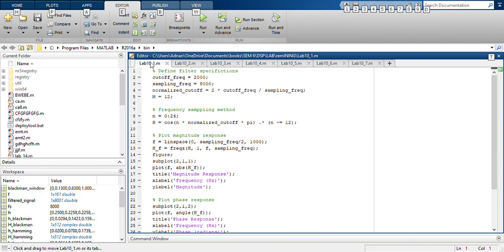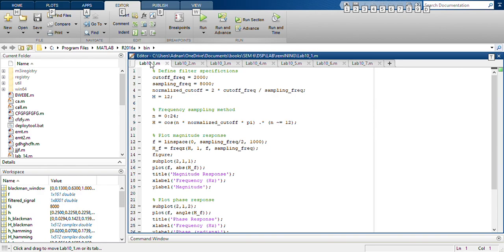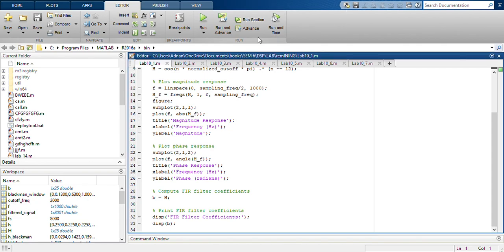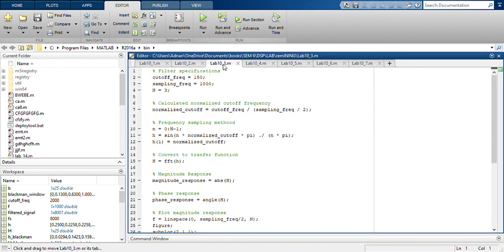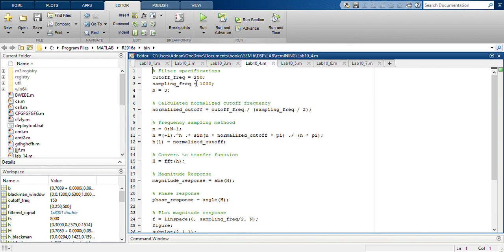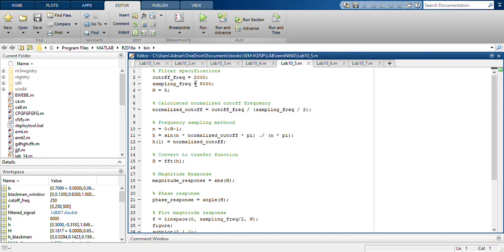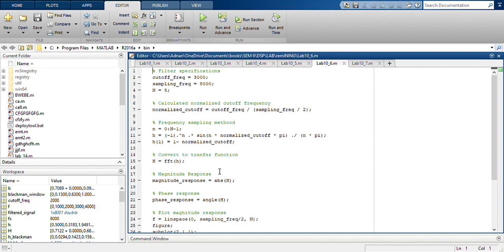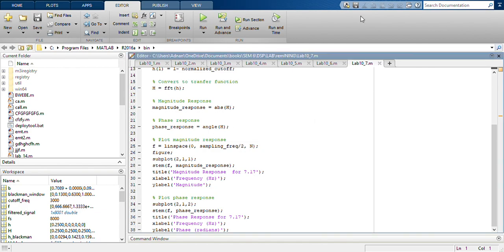lab 10| 053